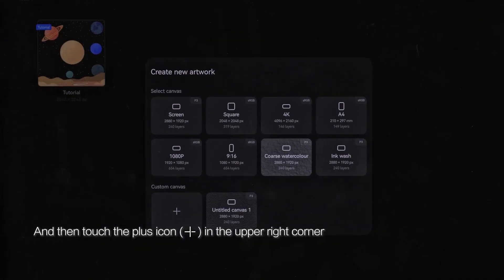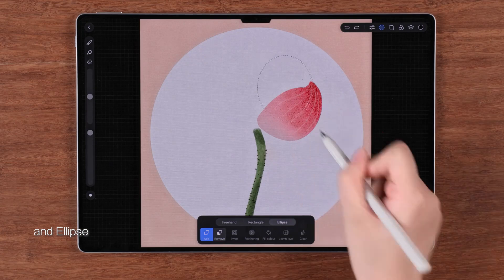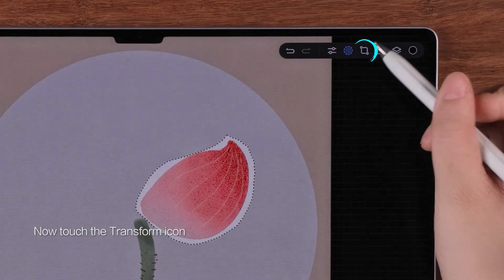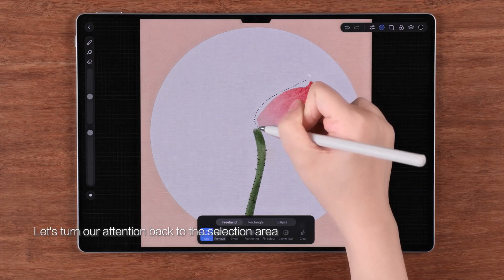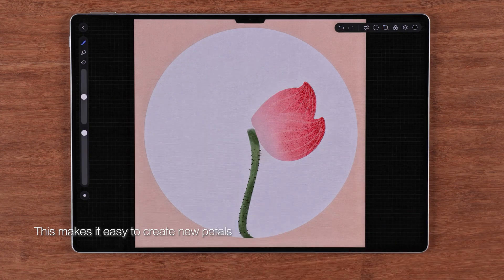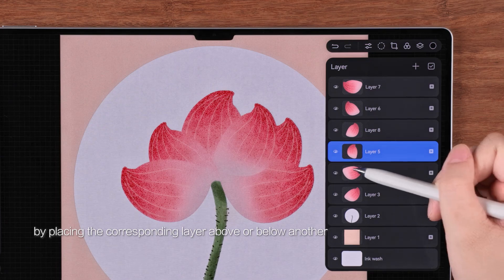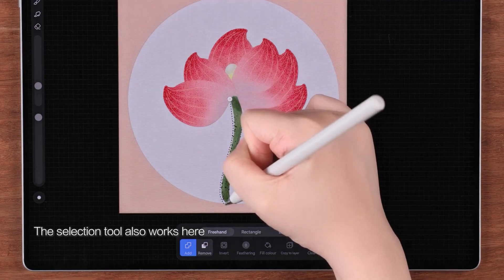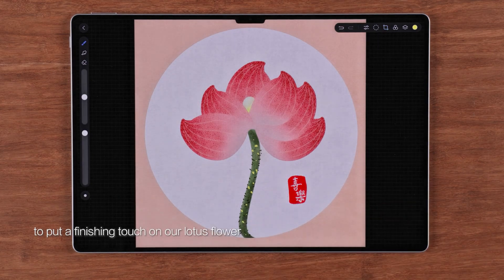4.Huawei GoPaint App-Use the Selection and Transform Tools (Huawei Matepad 11.5 S Papermatte)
M pencil 3 compatible with Huawei Matepad 11
5 S Papermatte

M-Pencil (3rd generation) White (model: CD54-S/CD54-S-L)

MatePad Pro 13.2-inch 2023

MatePad Pro 11-inch 2022

MatePad Pro 12.6-inch 2022

MatePad 12 X

MatePad 11-inch 2023

MatePad 11.5"S

Supported

MatePad Pro 10.8-inch 2021

MatePad Pro 10.8-inch 2019

MatePad 11

Supported when the tablet is running HarmonyOS 3.0 or later

MatePad Paper

Supported when the tablet is running HarmonyOS 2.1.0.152 or later

MatePad 11.5-inch

Supported when an M-Pencil charger is used

MateBook E 2023